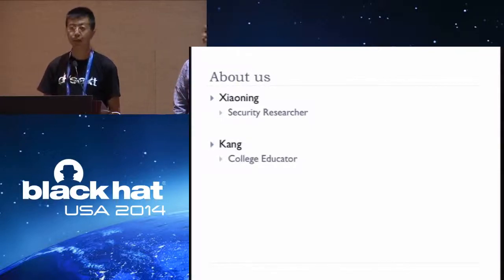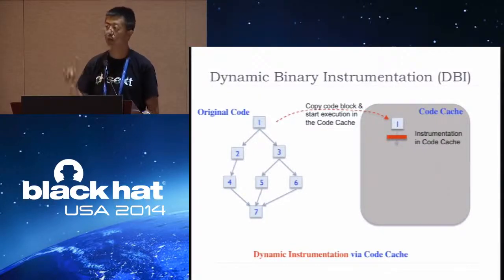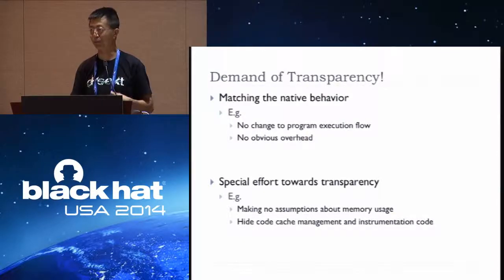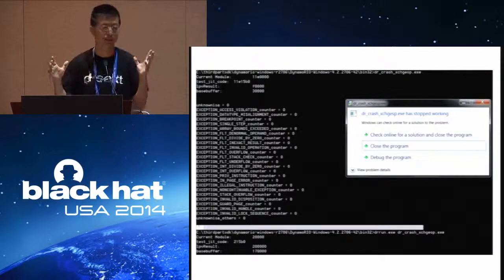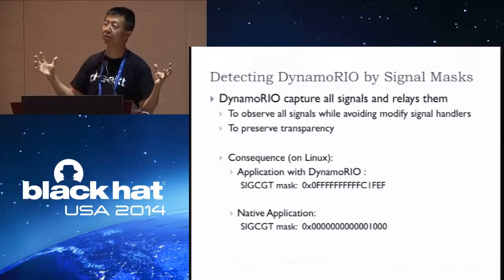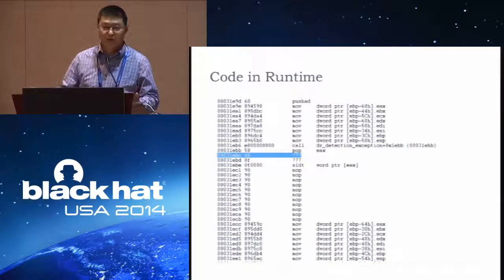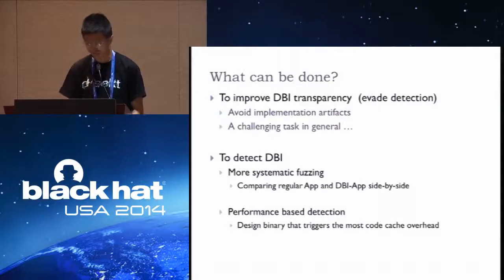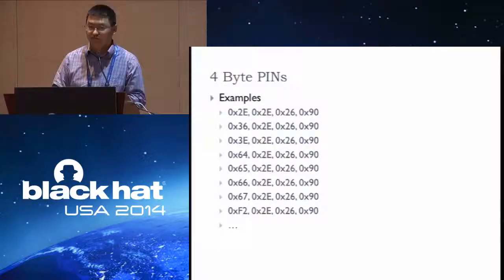Defeating the Transparency Feature of DBI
By Kang Li and Xiaoning Li

"DynamoRIO and similar dynamic binary instrumentation (DBI) systems are used for program analysis, profiling, and comprehensive manipulation of binary applications. These DBI tools are critical for malware analysis, program feature collections, and virtual machine binary translations. An important aspect of these DBI tools is the transparent feature, i.e. the binary application (such as malware) being analyzed is not modified and is not aware of the runtime code manipulation.

This presentation shows techniques that break the transparency feature of popular DBI tools (such as DynamoRIO and PIN). We will provide code that presents different behaviors when running on native hosts vs. running with DBI and vs. running on VM. The detection is based on specially crafted X86 instruction sequences that expose the fundamental limitation of binary instrument and translation. In this talk, we will also present position independent NOP sequences that can be used to help evade detections and differentiate different types of X86 decoders."